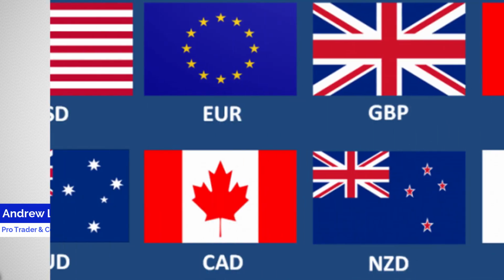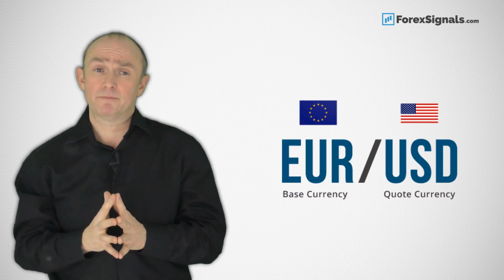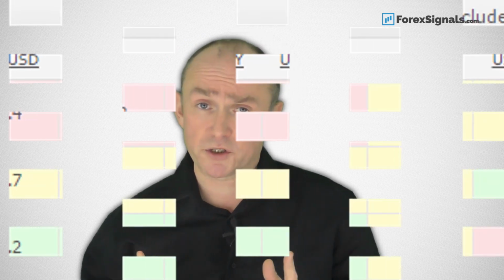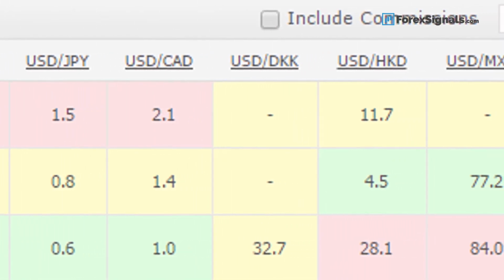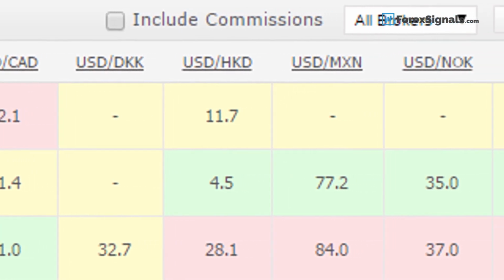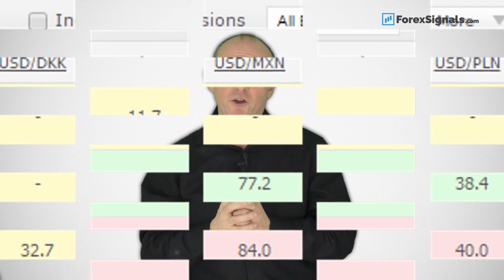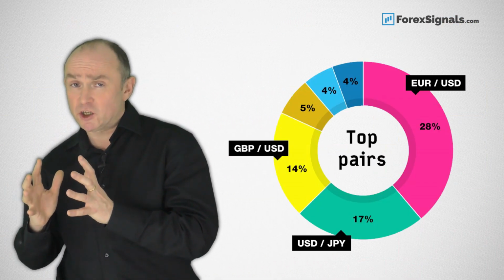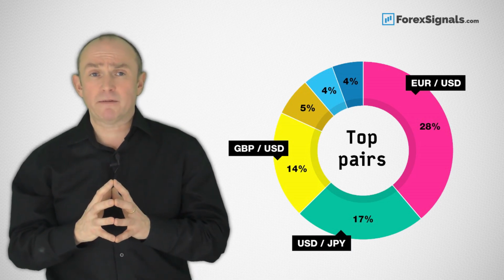What are "Majors" and "Minors" in Forex trading? - [Quick lesson]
Learn more about Forex Trading and how you can make money on the Majors and Minors, everything explained in less than 2 minutes.

Andrew Lockwood is going to tell you why trading Majors is the most cost-effective way to trade in Forex.